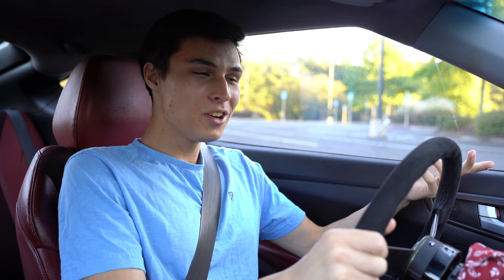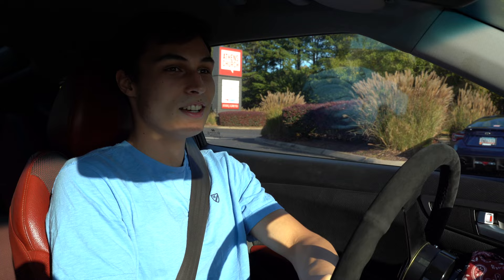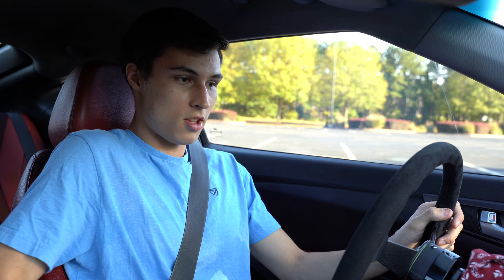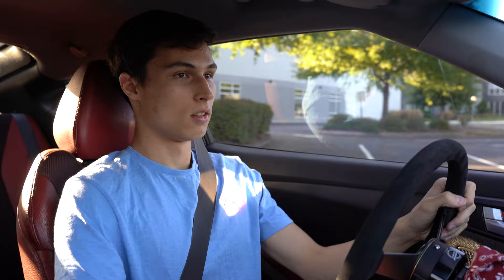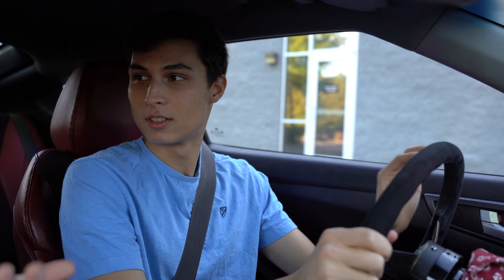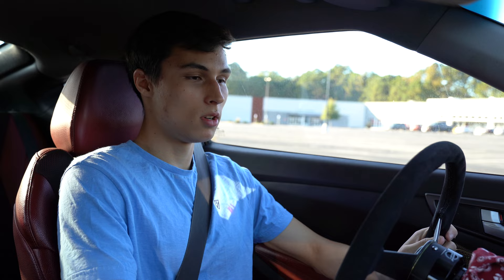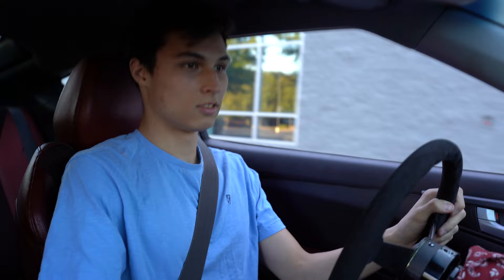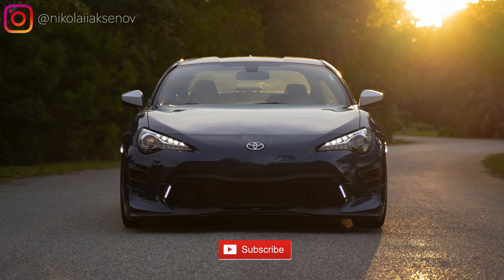MY FIRST TIME DRIVING MANUAL | Learning Stick Shift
In this video, I learn to drive manual, and you're going to watch me figure it out. How to drive manual.

Follow my food channel Vegaks!

Gimbal (Stabilizer)
Large tripod
Small tripod
External SSD

Music licensed by Artist